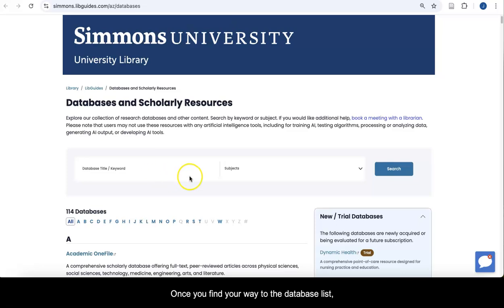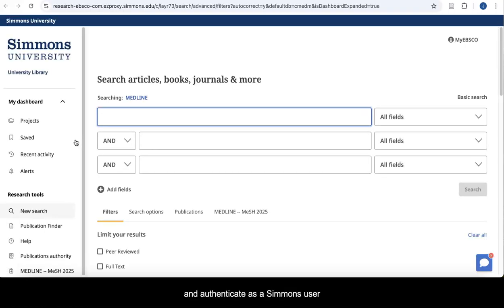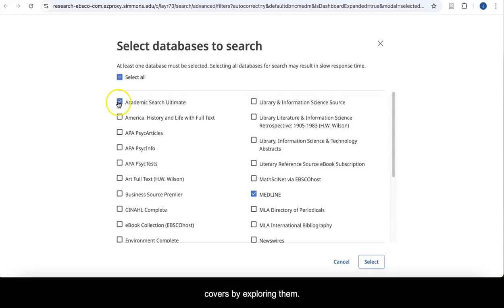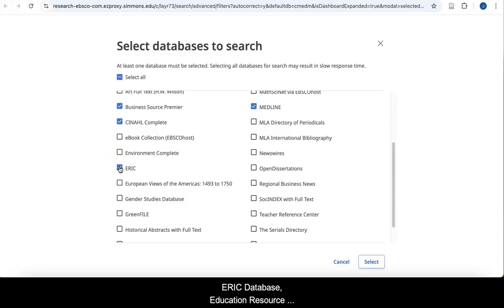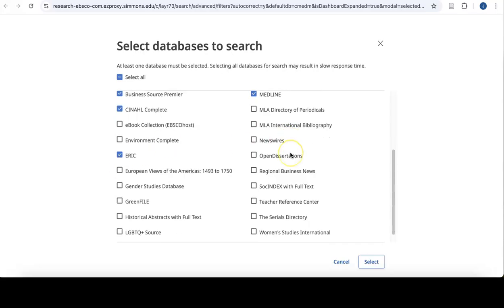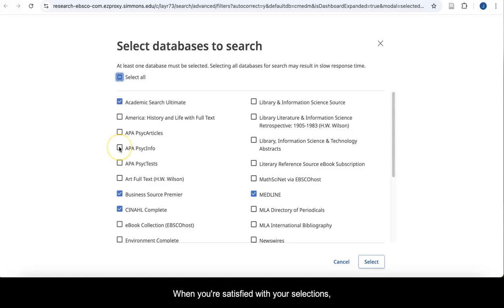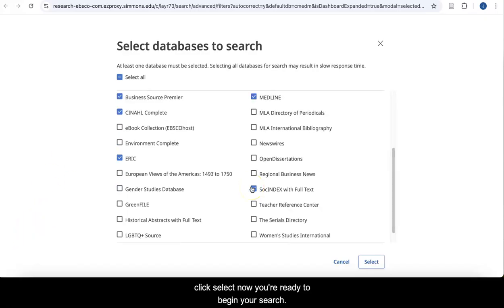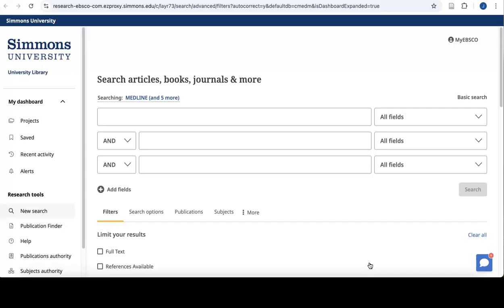02) Choosing Databases